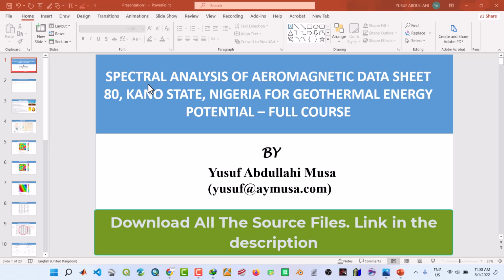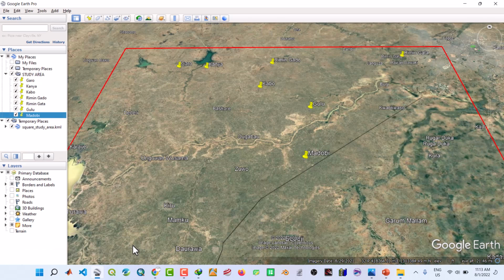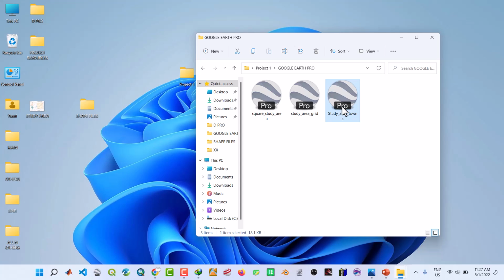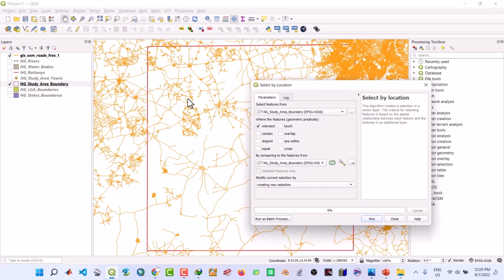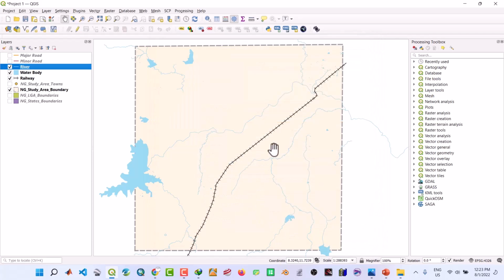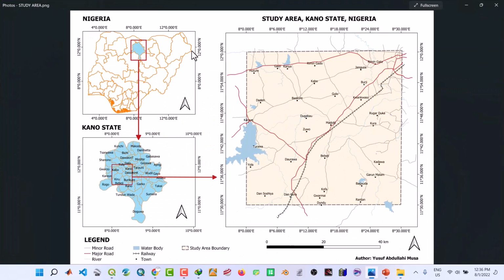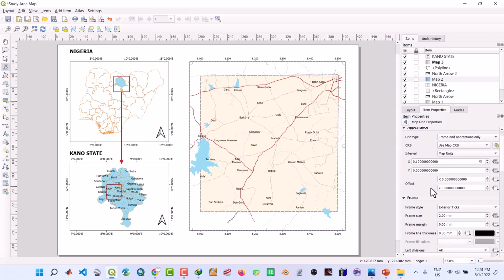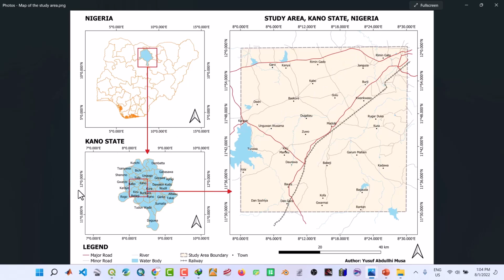Create Study Area Map For Your Geophysical Research Paper or Thesis Using QGIS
In this video, I will show you step by step method to create a study area map for your research paper or thesis using QGIS software.